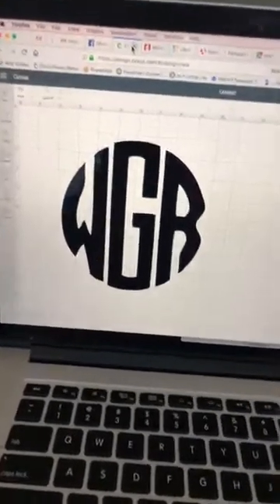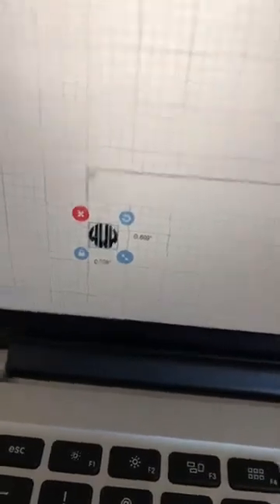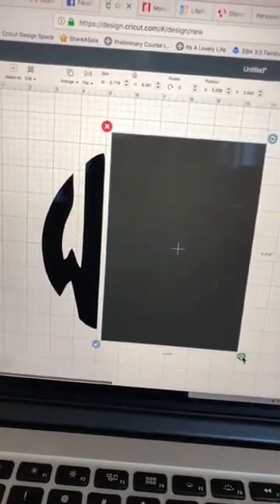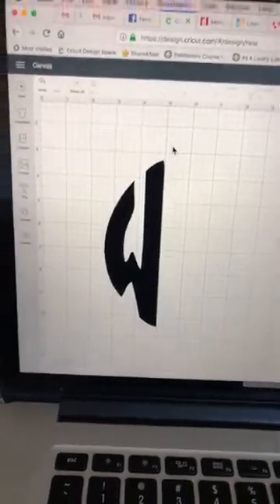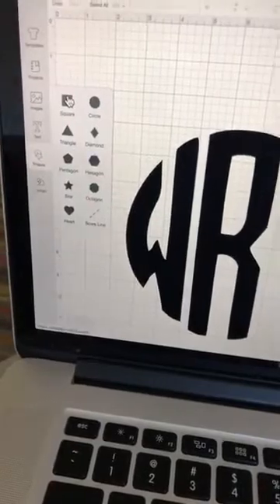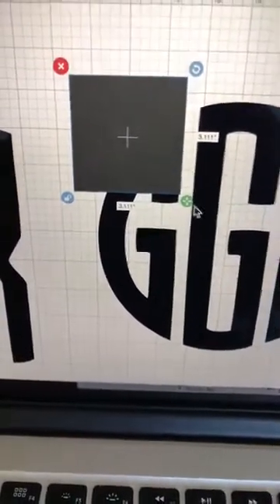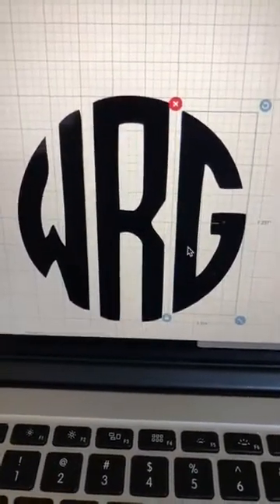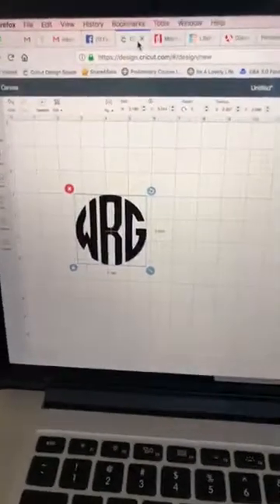How to make a monogram in Cricut Deisgn Space - Live replay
Here is a quick tutorial on how to make a monogram in Cricut Design Space using the font Monogamos from dafont.com.